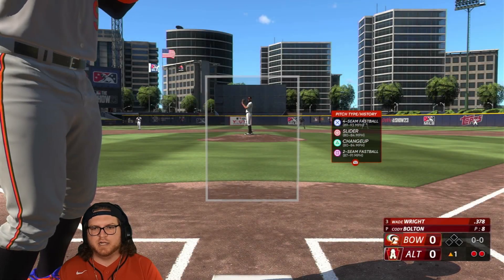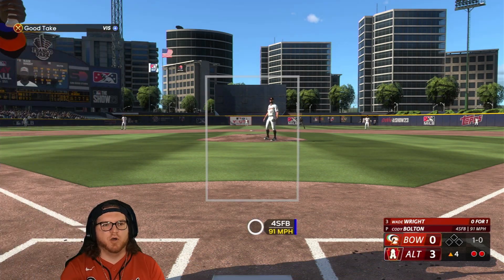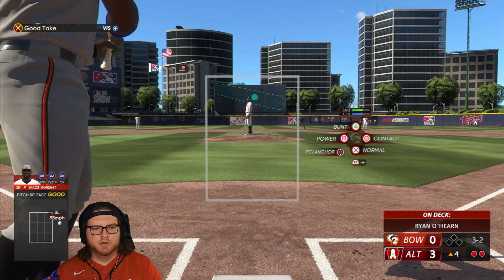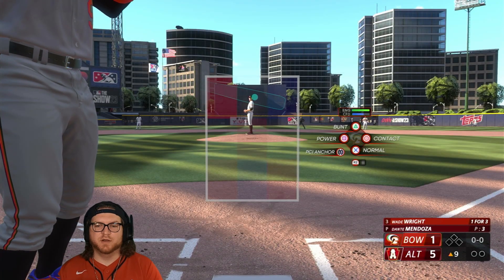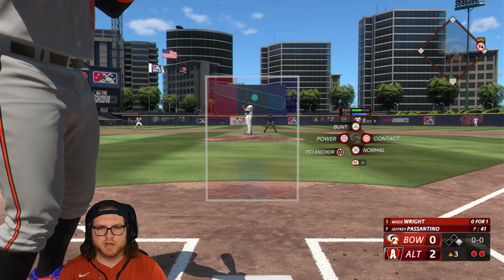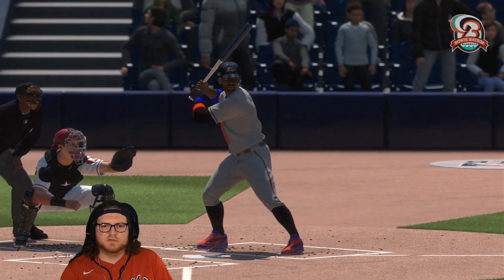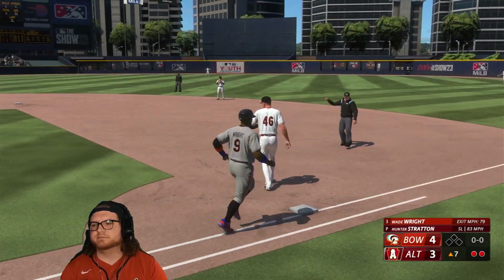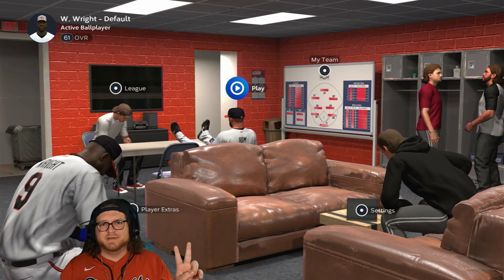MLB 23 Road to the Show - Wade Wright - The Grind Continues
We will continue to grind until we are the best.

Thank you, everyone, for the support and for taking the time to watch my videos. I hope you enjoy the content I am putting out and I cannot wait for what this channel has for the future. 🔔🔔🔔
New Channel: @Th3MonsterSim